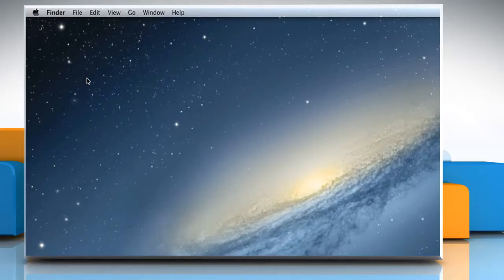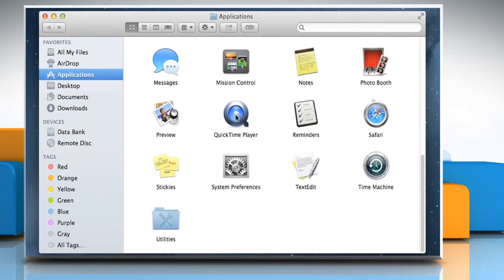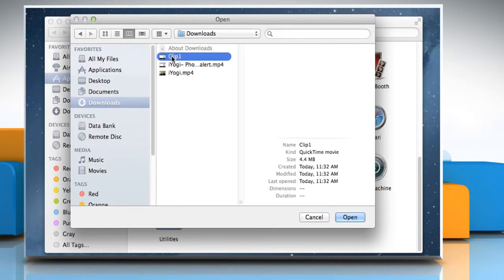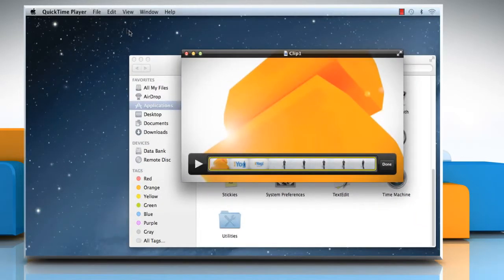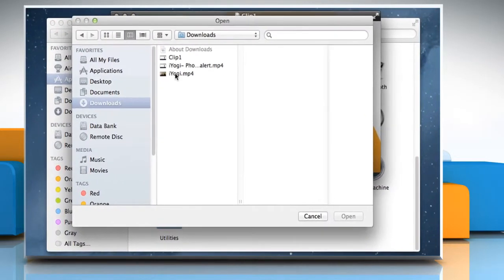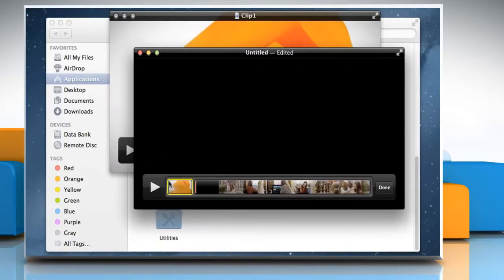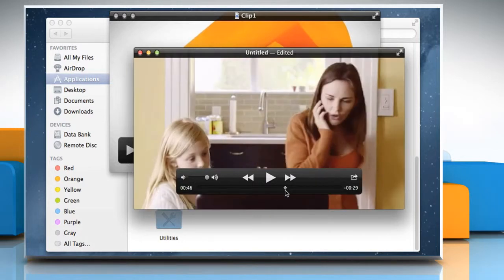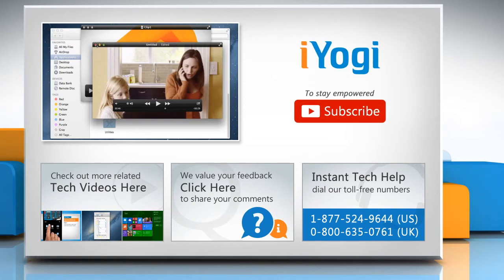How to add a clip in QuickTime® Player 10.x :Tutorial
Do you want to insert a clip from another movie into your movie? Follow the steps given in this video to add a clip from another movie to your movie in QuickTime® Player 10.x.